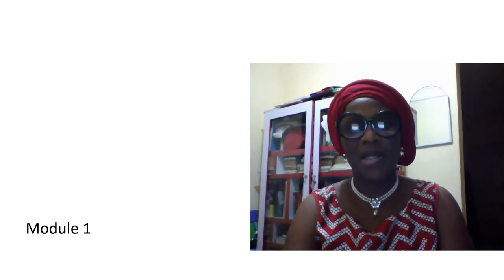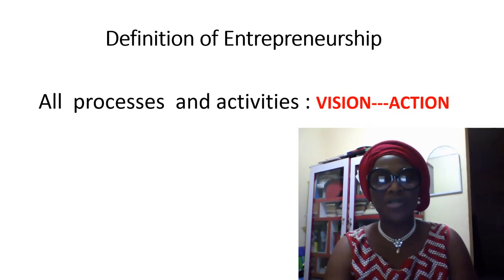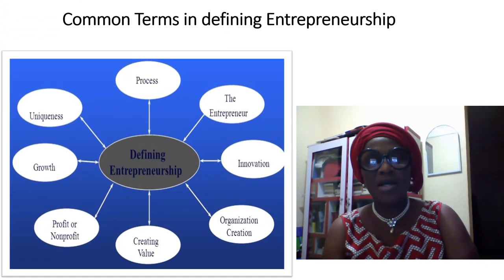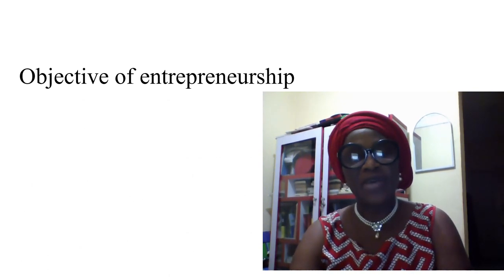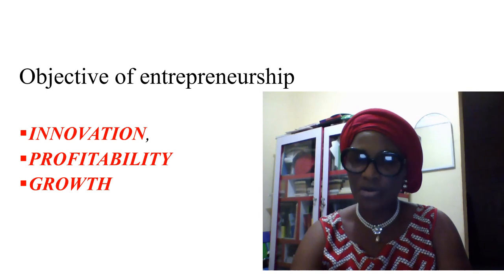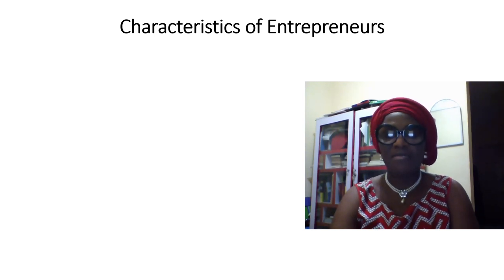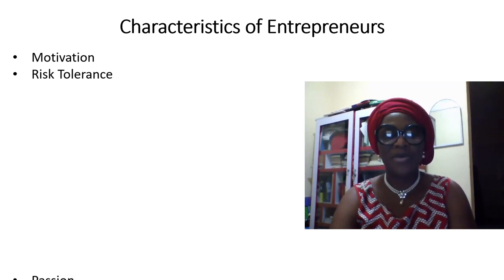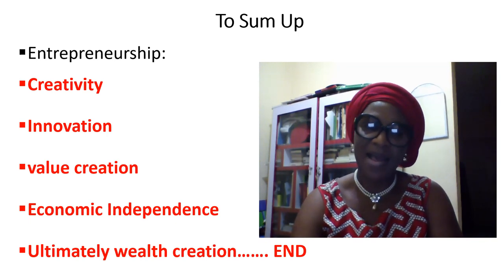Module 1 Unit 1: An Overview of the Definitions of Entrepreneurship and Intrapreneurship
Often times many people go into one business or the other without the businesses surviving, this is because of lack of understanding of how businesses are created.  This unit will introduce you to the formation of entrepreneurship and the theories behind entrepreneurship formation.